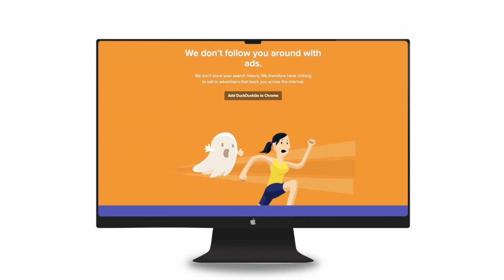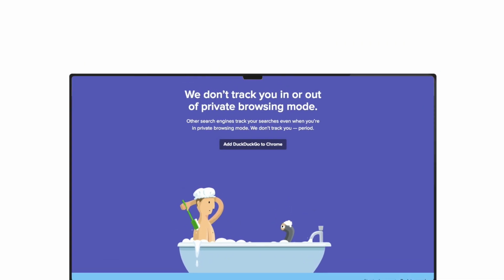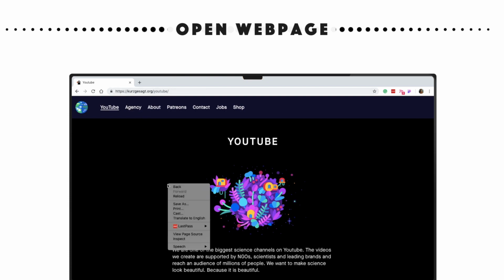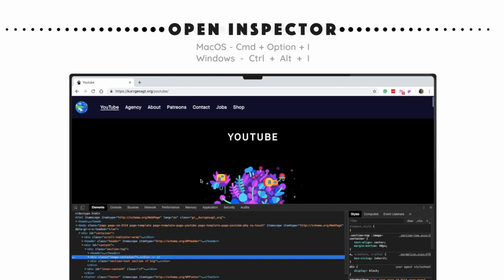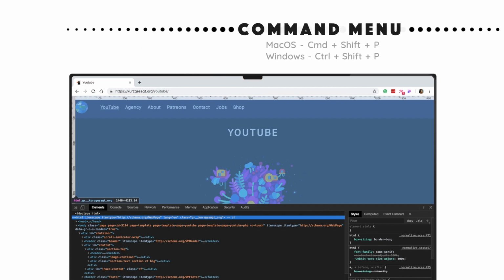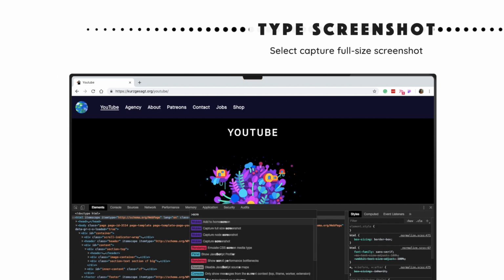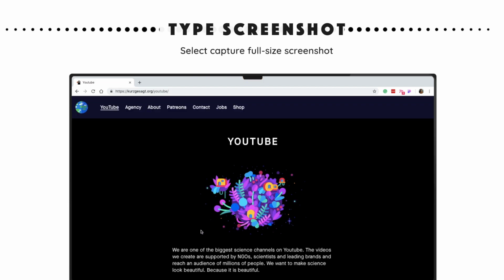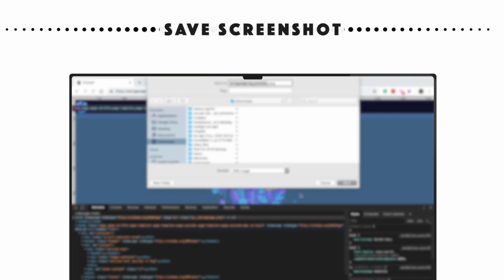Full Page Screenshot in Google Chrome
Ever needed to take a full-size screenshot of your website? If yes, Google Chrome Developer Tools comes with a set of tools which can help you achieve just that.

Here's how to take a full-size screenshot.

1. Open a beautiful webpage in Google Chrome.
2. Open inspector by inspecting any element.
3. Open command menu by pressing CMD + Option + P for MacOS or Ctrl + Alt + P for other OS.
4. Type 'screenshot' and select 'capture full-size screenshot' from the list.
5. Wait and then save the image file.